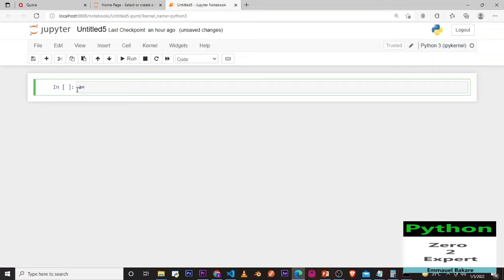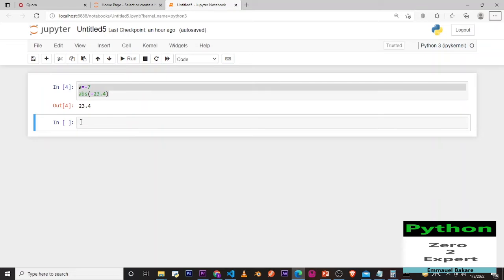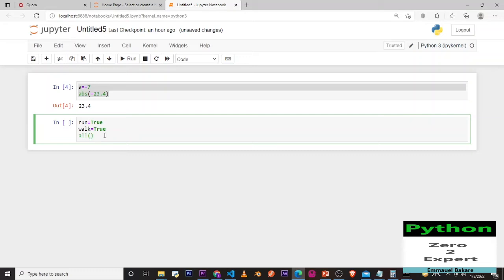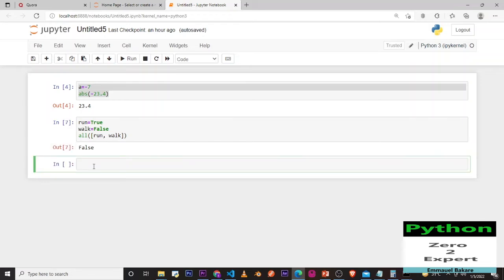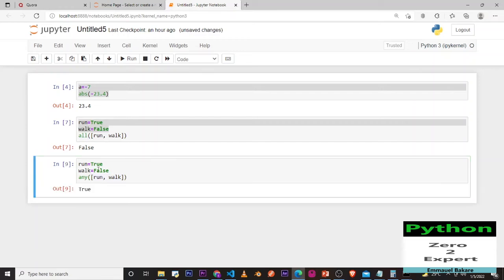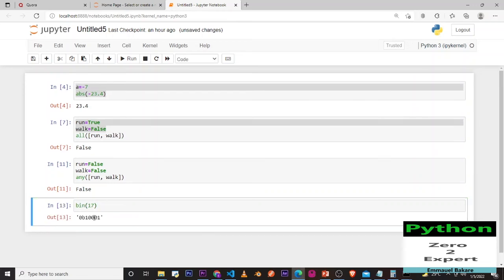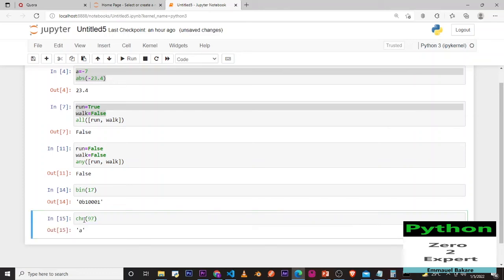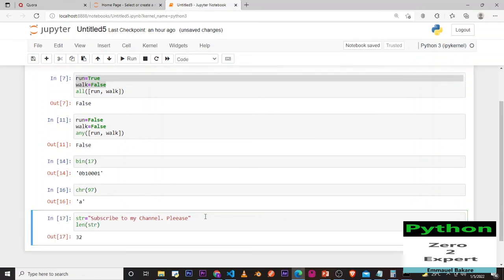51 Python Built In Function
Python Built In Function
Python Functions